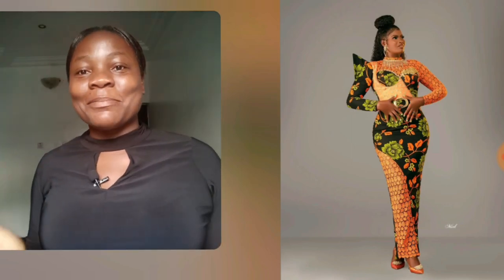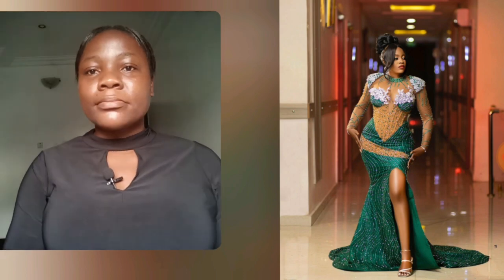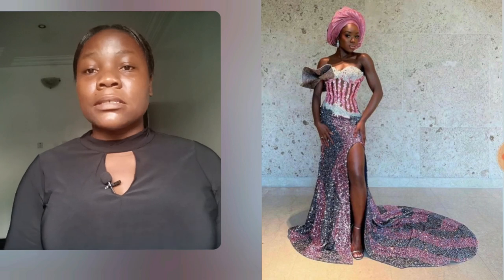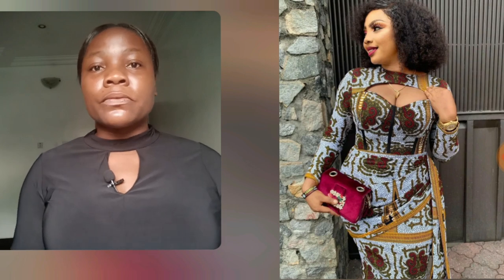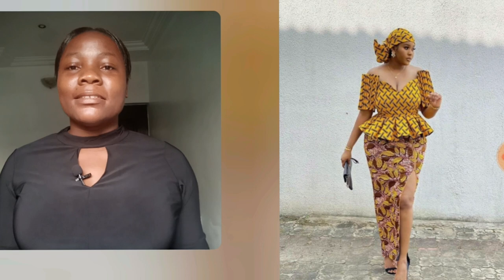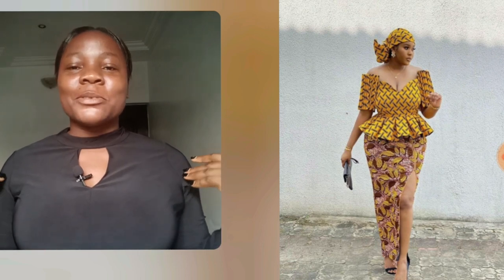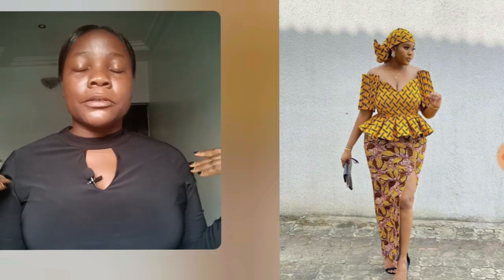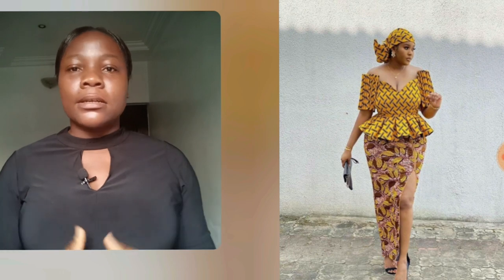Lace And Ankara Styles For Owambe party/ Bubu, Kaftan, Maxi/ Long Skirt And Blouse Styles